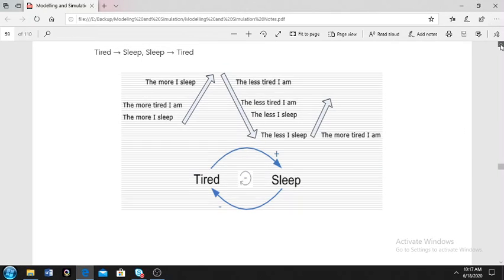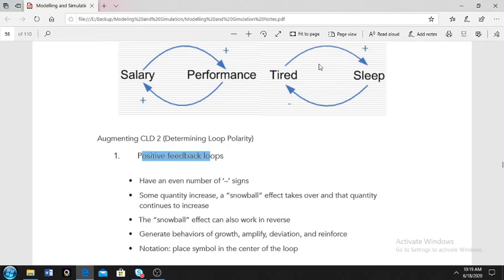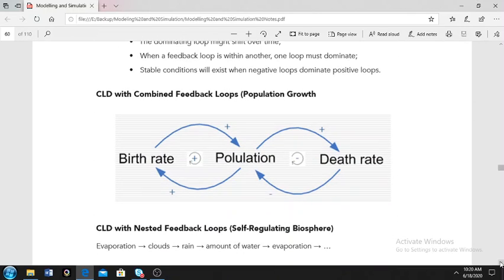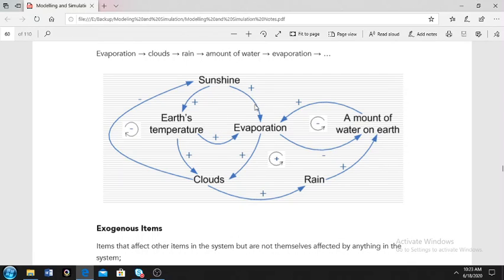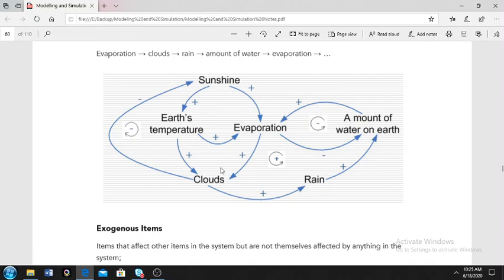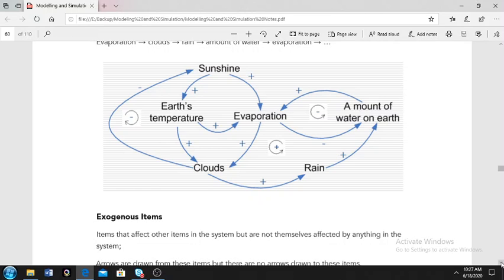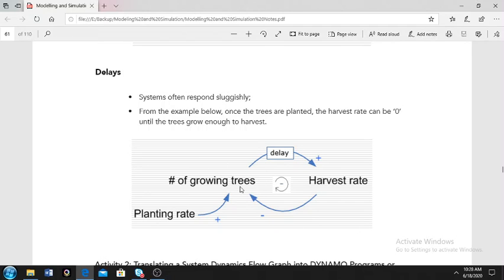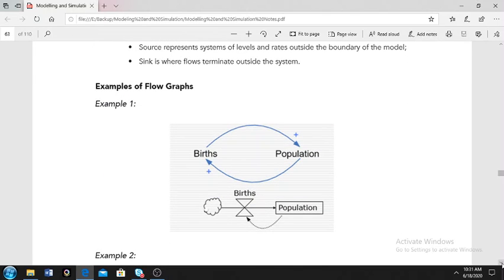Video 9 Systems Dynamics Part 3